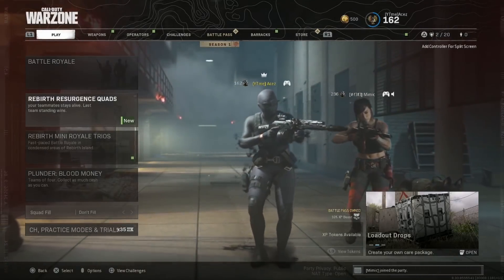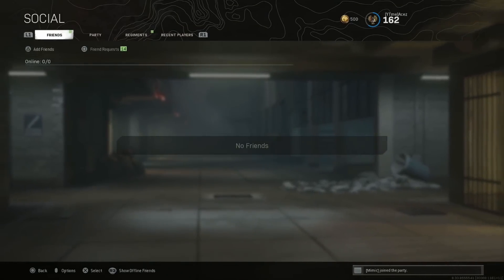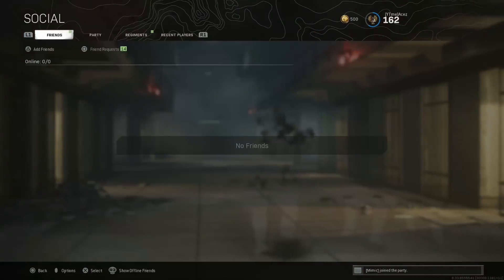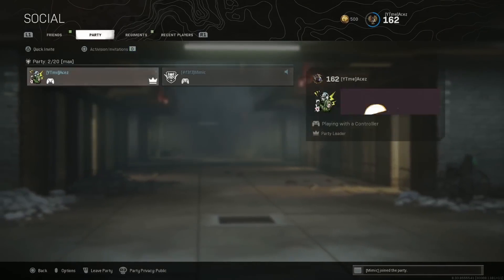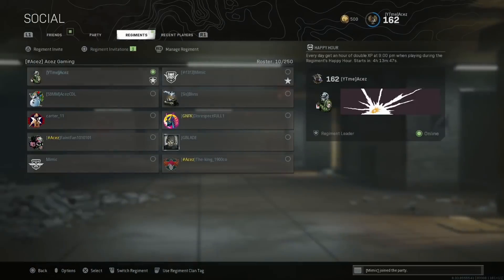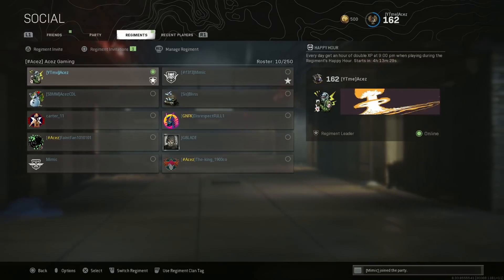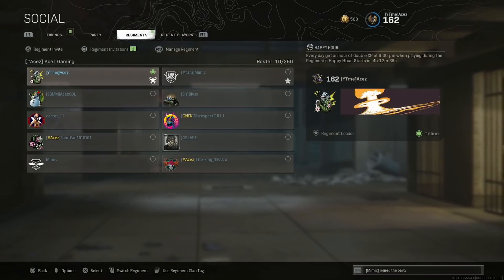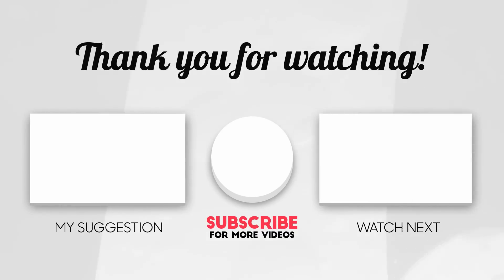Warzone - How To FIX No Friends On Friends List BUG - How To JOIN FRIENDS (Modern Warfare & Warzone)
Buy Black Ops Cold War On Amazon!

Channel Membership!